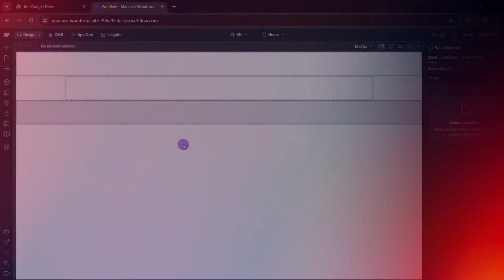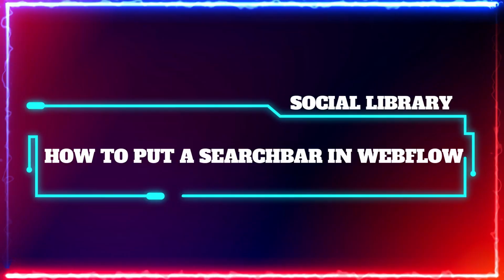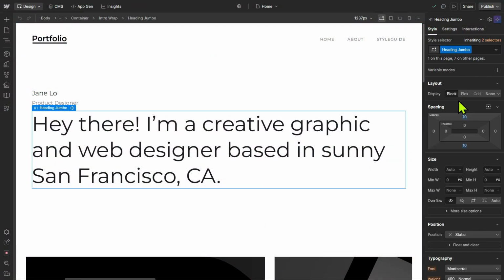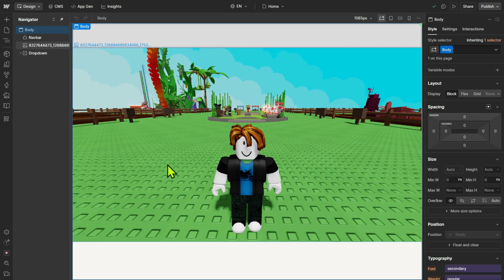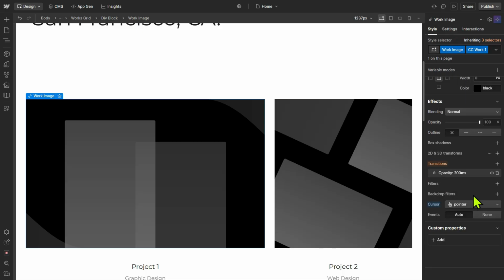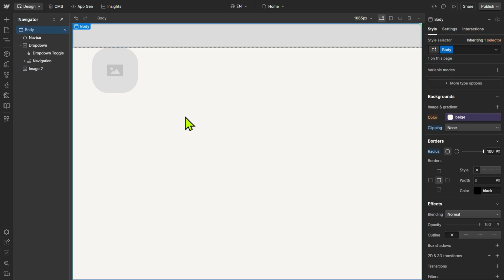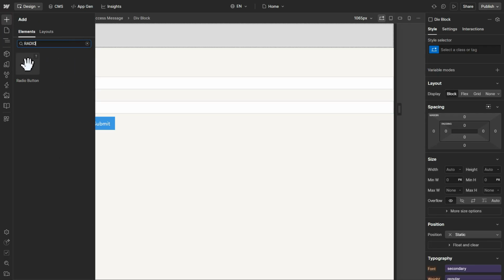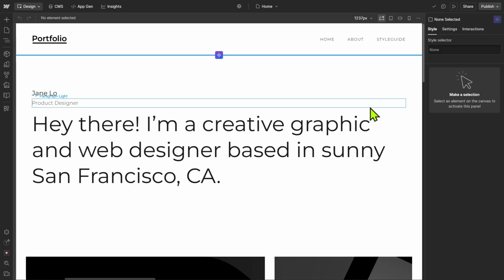Webflow Complete Guide 2025 (Beginner to Pro)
Webflow Complete Guide 2025 — In this ultimate Webflow tutorial, I’ll teach you everything you need to know to master Webflow from beginner to pro. You’ll learn how to design and build websites without code, including creating pages, using sections, containers, and div blocks, styling elements, adding images, videos, and animations, and making your website fully responsive. I’ll also cover advanced topics like CMS collections, e-commerce setup, interactions, forms, custom domains, SEO settings, and integrating third-party tools. Whether you’re a designer, freelancer, or business owner, this step-by-step guide will help you build professional, functional, and visually appealing websites in Webflow. By the end, you’ll know how to create, launch, and manage your own websites with Webflow confidently.